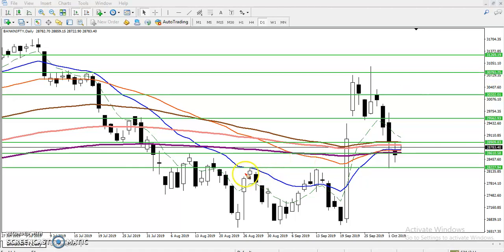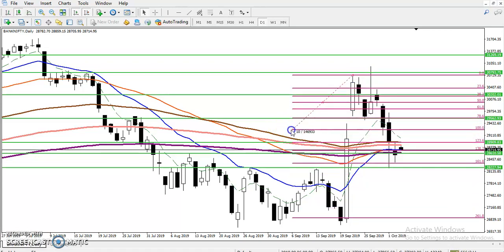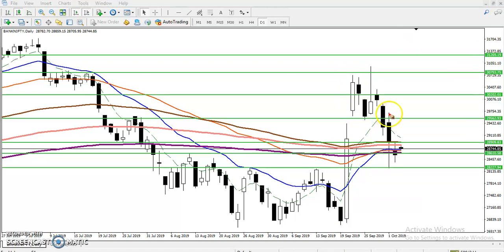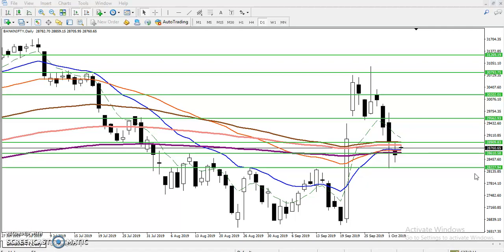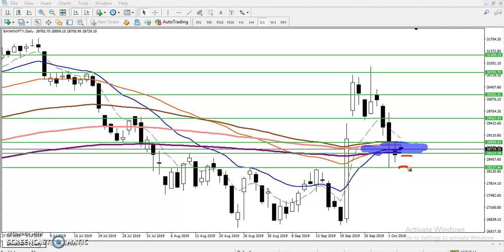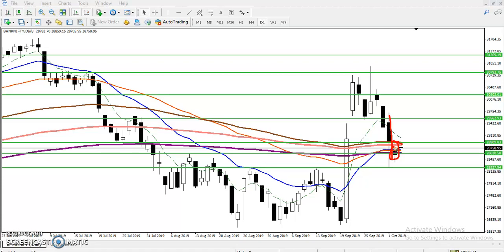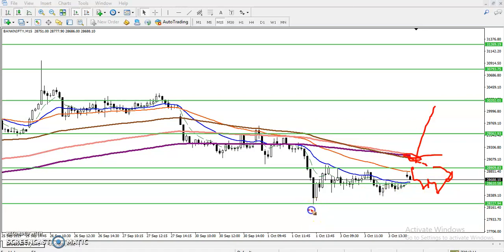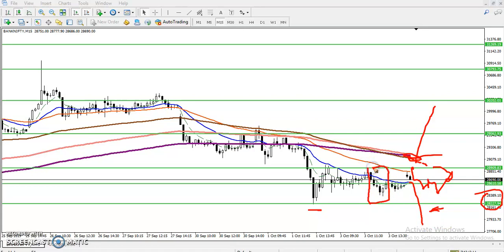Bank Nifty Analysis for buy and sell